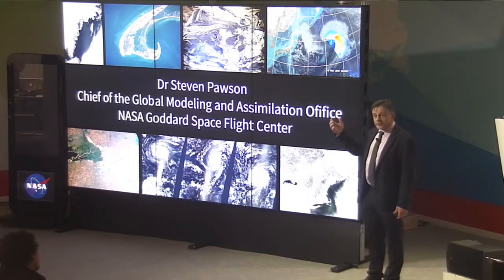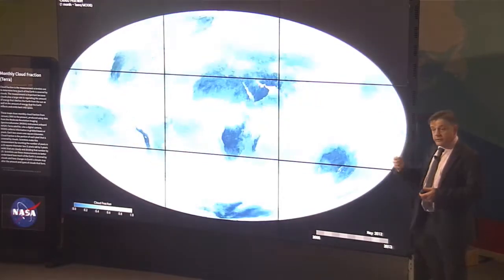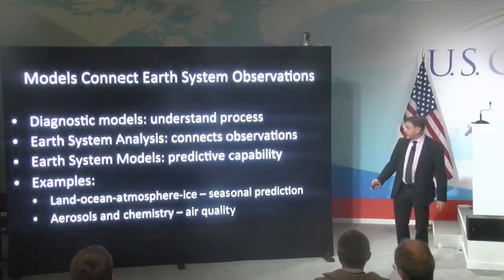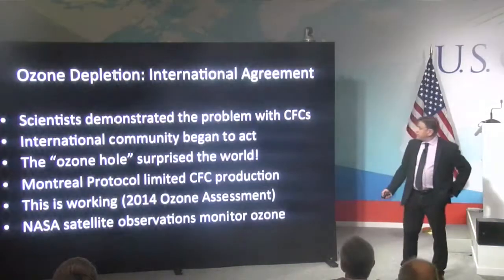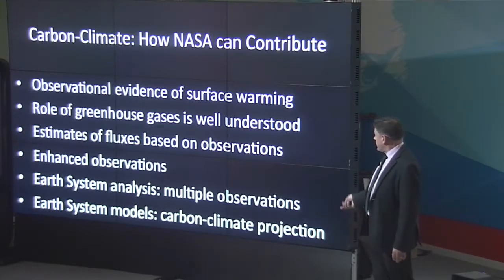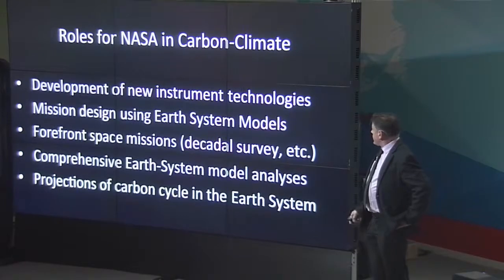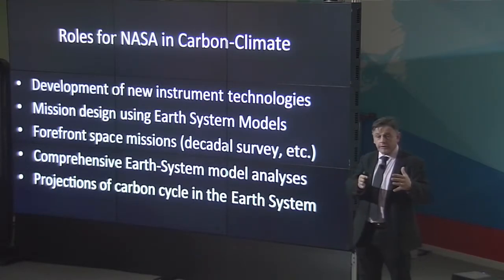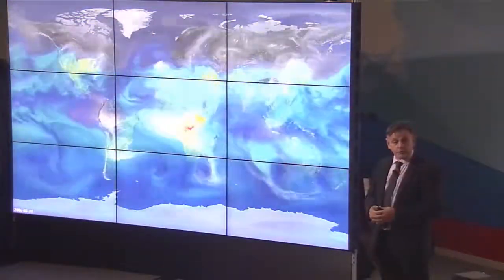COP-21: Satellite Observations, Models and Policy: Informing the Path from Knowledge to Action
Event Summary: Satellite data and computer models have proven to be powerful tools in helping us observe and understand the Earth system.

Satellite data as provided by NASA, NOAA, and international partners form a global perspective of how and why the Earth is changing. The wide range of these observations has been essential for challenging Earth system models and for sharpening our science questions about the processes that control climate change. As a result, the latest generation of Earth system models is able to provide useful, actionable information to the public and policy makers about the options for mitigating future changes.

The gamut of satellite data products is reviewed, covering the changing state of the oceans, the ice sheets, the atmosphere and the land. Special emphasis is placed on what we have learned about the global water cycle, an important component of the climate system as being crucial to people everywhere, and the carbon cycle, which will determine the future trajectory of climate change. Lastly, the history of the ozone hole is taken as an example of how science can usefully inform policy and catalyze action.